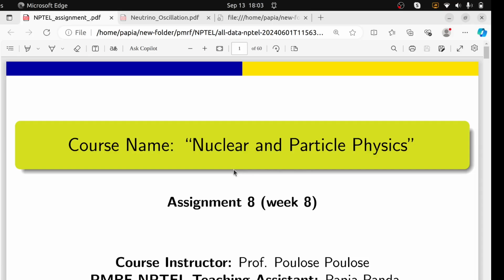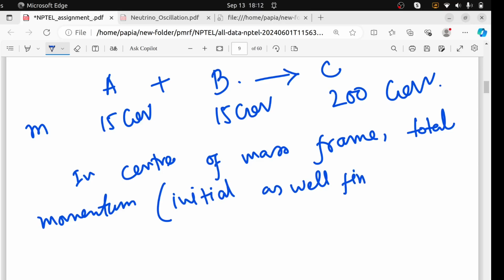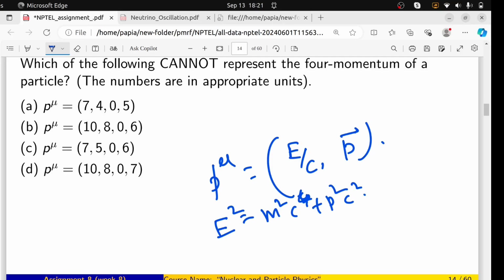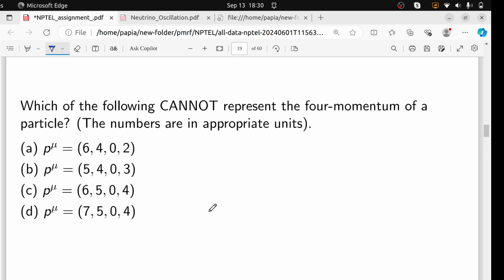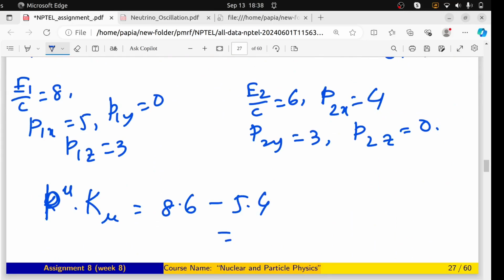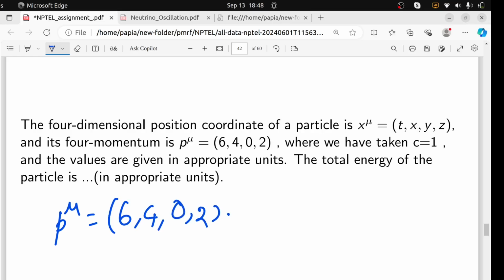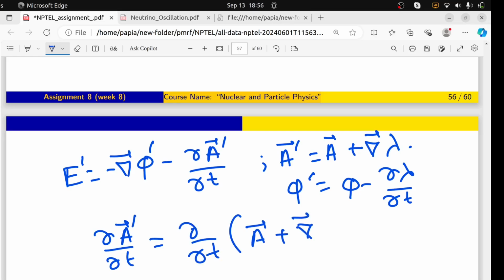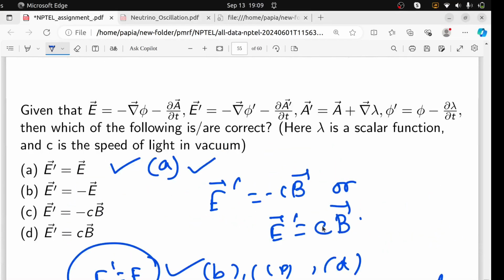Nuclear and Particle Physics : week 8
This video explains previous year assignment questions with answers for week 8.